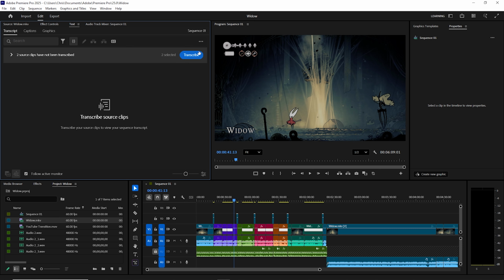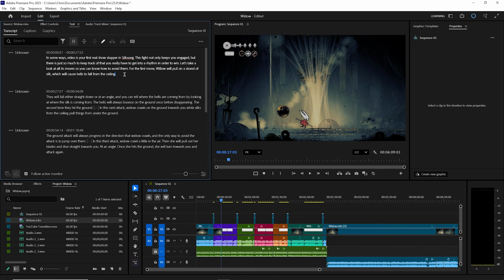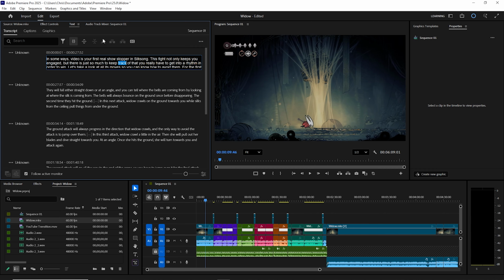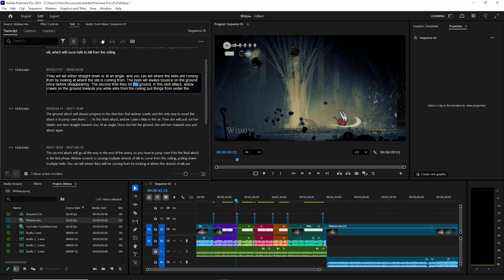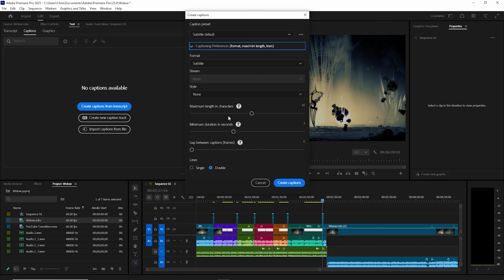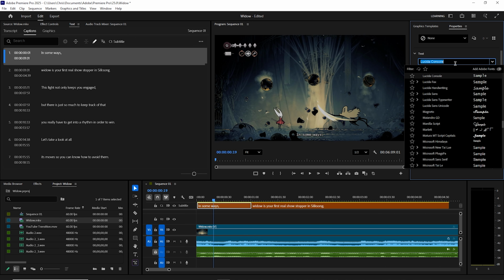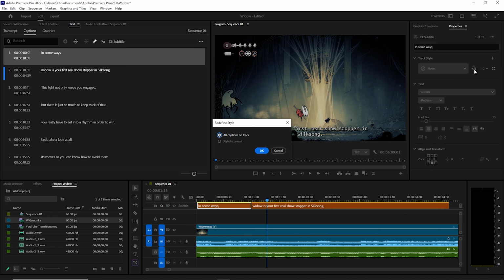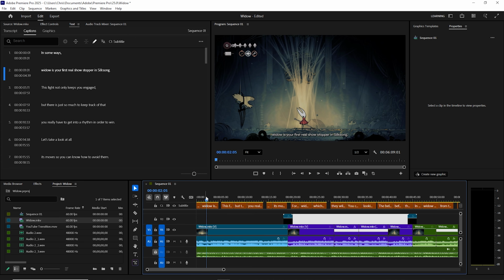Creating Transcripts and Captions in Premiere Pro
Easily create transcripts and captions from your voice overs in Premiere Pro